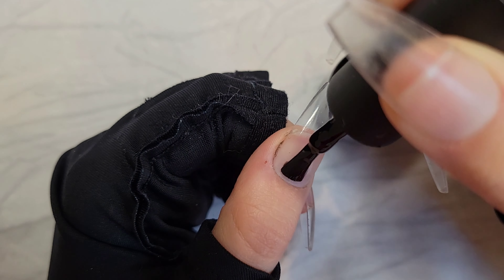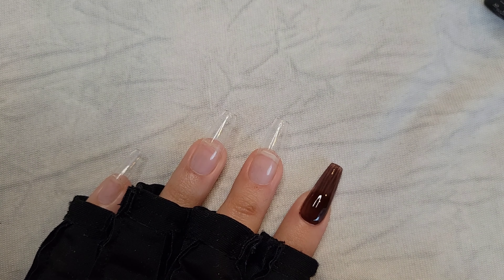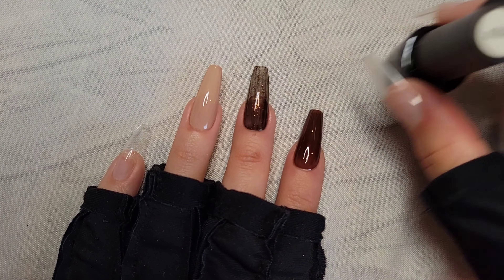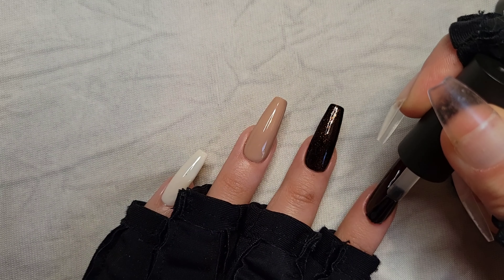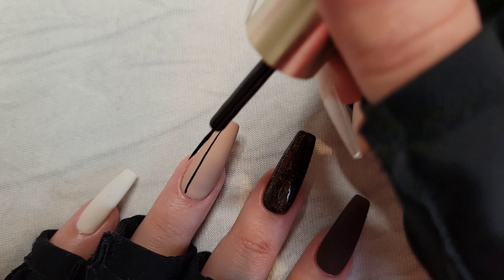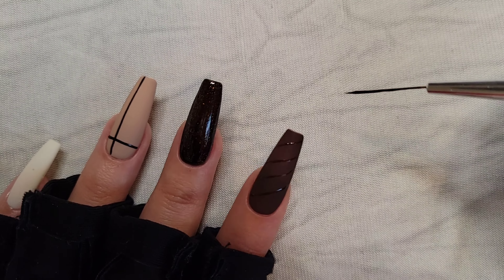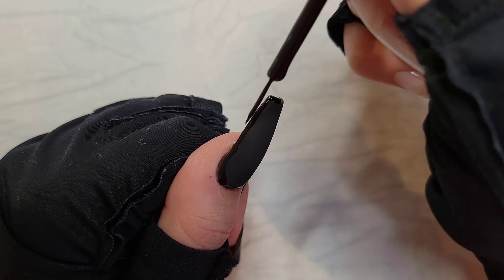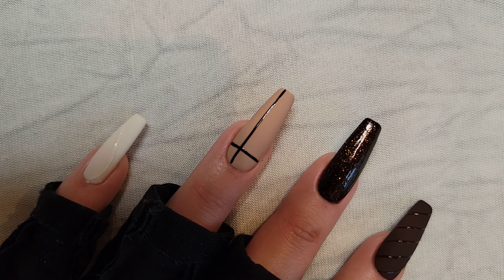Fall design nail tutorial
Fall nail tutorial with voice over instructions